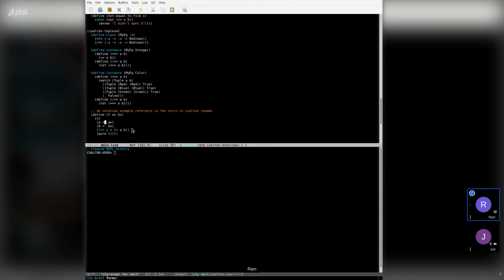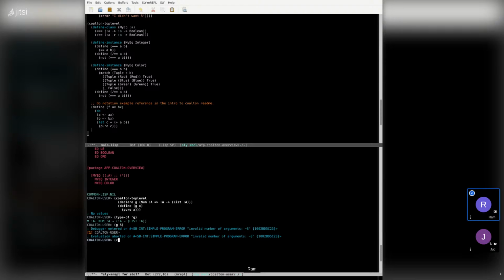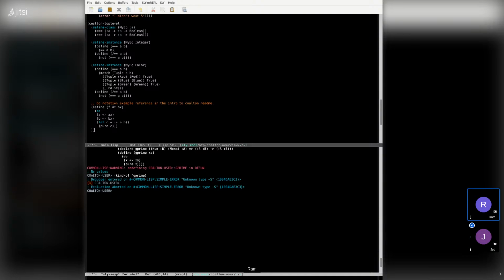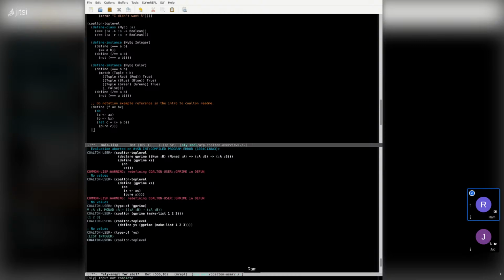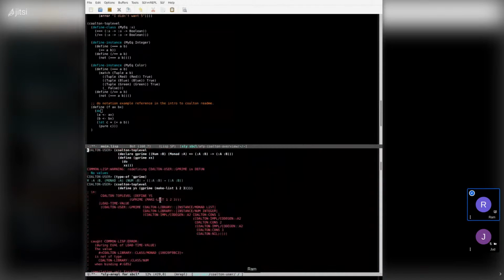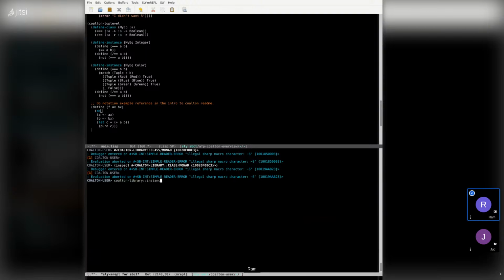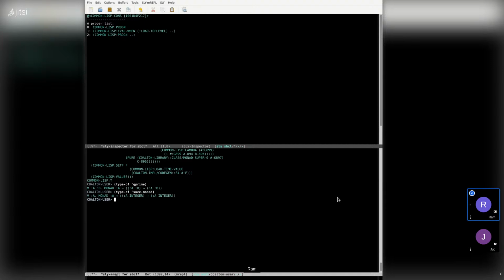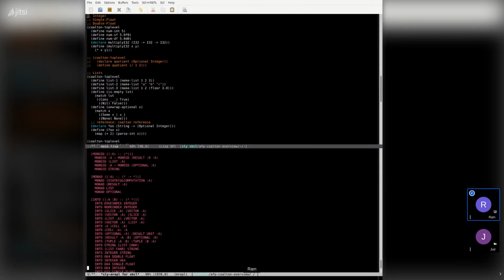Common Lisp Study Group: coalton (Part IV) more experiments and debugging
today we will continue to explore the coalton library, a library that brings Haskell like static typing to Common Lisp